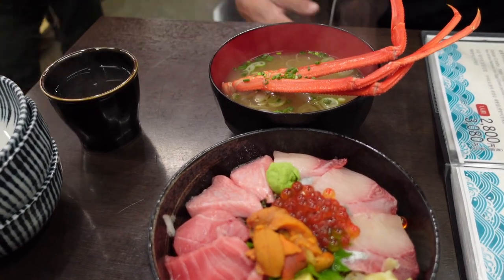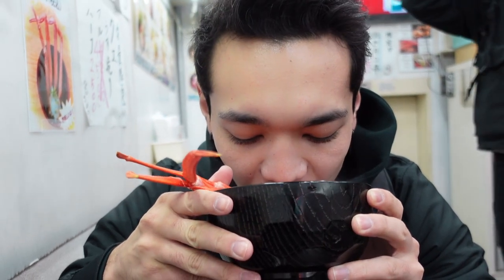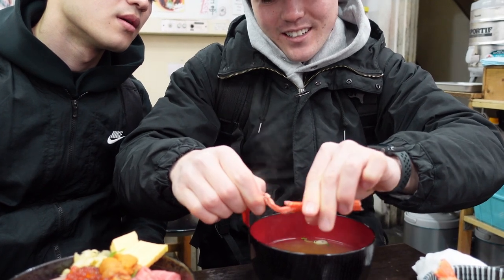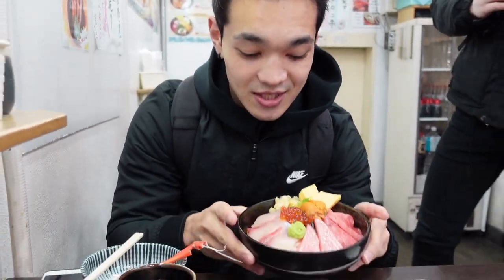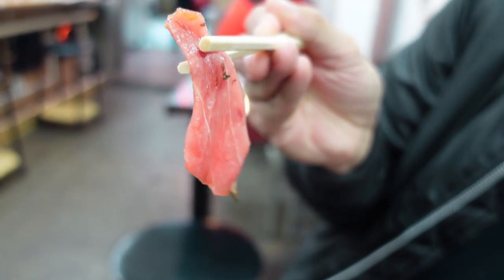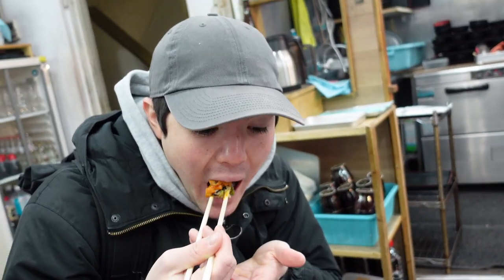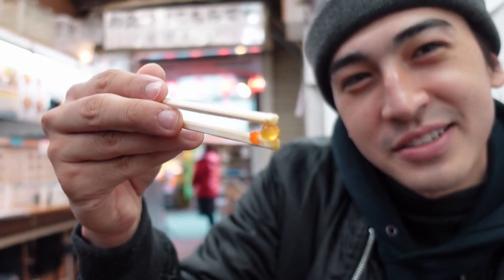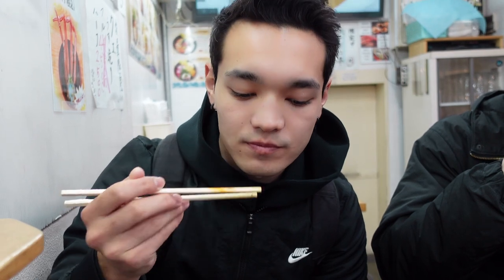JAPANESE STREET FOOD - Seafood Bowl for Breakfast!!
Walked around for a day trying out different Japanese Street Foods and we ran into a little store that had Seafood Breakfast Bowls!! This huge bowl was filled with different parts of a Tuna, wasabi, omelets and topped off with some delicious Ikura! Also on the side we had some Miso crab soup which was amazing to drink during the cold morning!

Here is more information from Japan Guide on Tsukiji Market!